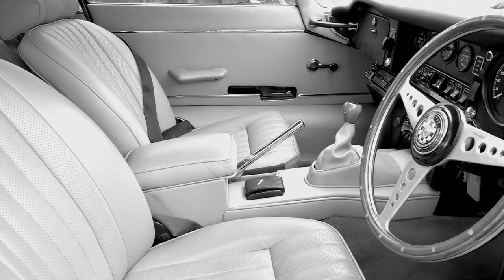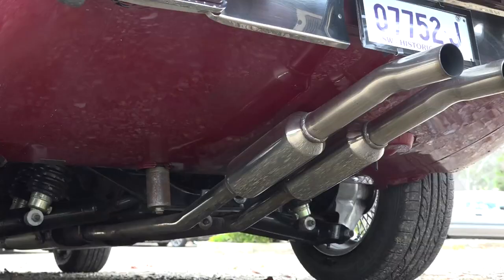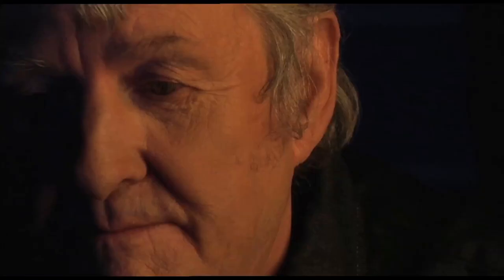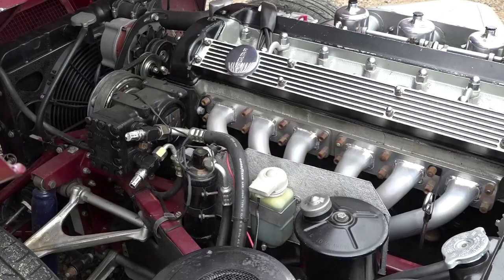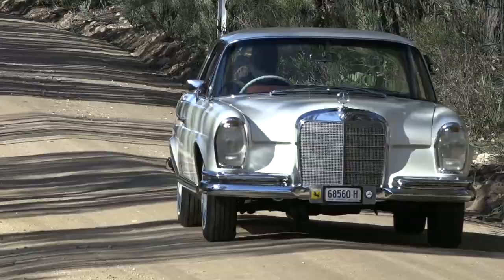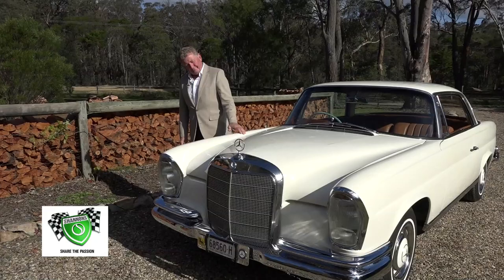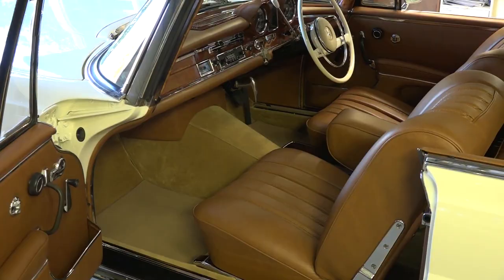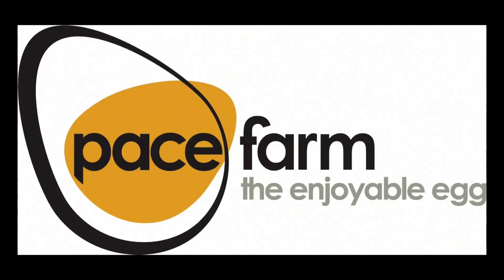Classics from Jaguar & Mercedes-Benz: Classic Restos - Series 44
Fletch ventures far and wide to reveal interesting motoring enthusiasts and their classic cars, this time it's to Bowral in the Southern Highlands of NSW to see one of the all-time British classics. The E Type Jaguar was claimed to be 'the greatest sports car of all time' by none less than Enzo Ferrari. Nick, the owner, has had many Jaguar models over time but from a very young age when living in the UK, he always aspired to one day have an E Type Jaguar like the ones he saw touring around the English countryside. Nick is now the proud owner of a 1969 E Type Jaguar 4.2 2+2 model and loves the styling and originality of the design considered to be unsurpassed when launched and to many still is today. The E Type Jaguar is the iconic British sportscar and recognised around the world.

Fletch then travels to Goulbourn in NSW to uncover another classic. This time from Germany a 1966 Mercedes-Benz 250SE Coupe (W111 Model) that features a 2.5-litre fuel-injected engine with an overhead cam, four-wheel disc brakes, and 4-speed automatic. Owner Rod has undertaken a full nut and bolt restoration beginning back in 2005, and the result is a magnificent Concours condition car that he enjoys today. When he takes it out, he always parks it close by so he can see it, firstly to protect it but also so he can admire the lines of the car and his handy work.